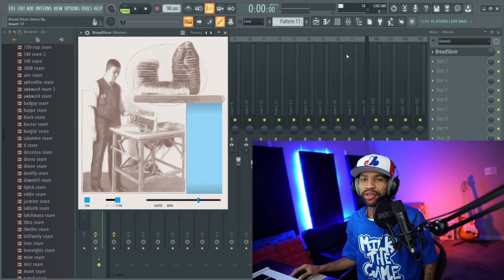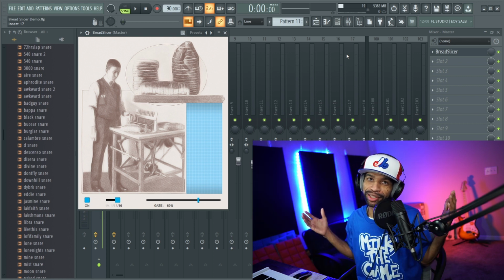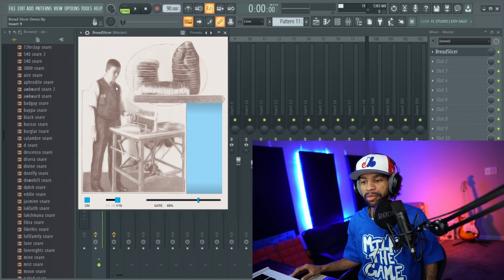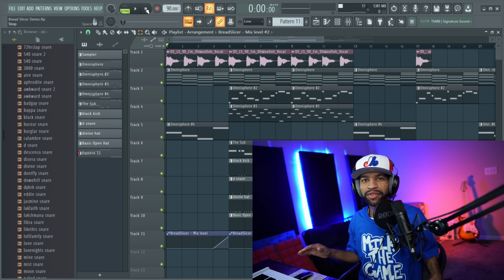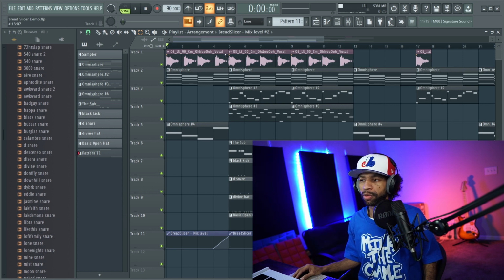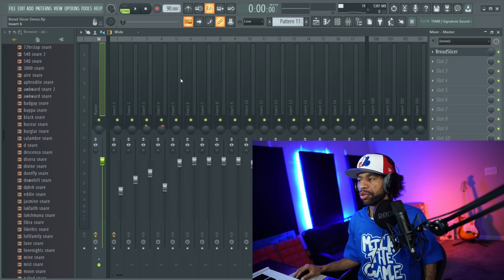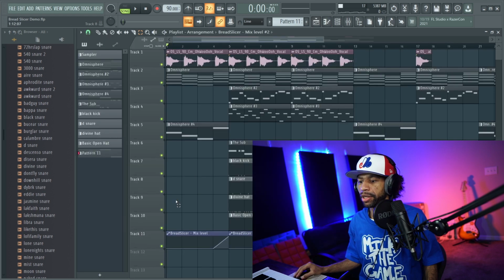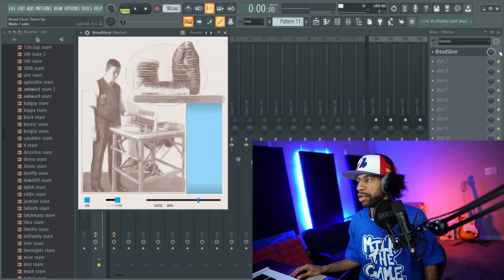Breadslicer FREE Stutter VST Plugin By Audio Blast Review And Demo (FREE Glitch And Stutter Effect)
In this video we review and demo Breadslicer by Audioblast

COMMENT WHAT VIDEO I SHOULD MAKE NEXT ⬇

My Gear
Computers

Interfaces
Apollo Twin X Duo Thunderbolt 3
Steinberg Ur22

Microphones
Rode Nt1
Rode PSA 1 Boom Arm

Headphones
Beyerdynamic DT 900 Pro X Open Back Headphones
Beyerdynamic DT 770 Pro Closed Back Headphones
Audio Technica M30x

Keyboards
Arturia Keylab 49 Essential
Akai MPK 25 MKII